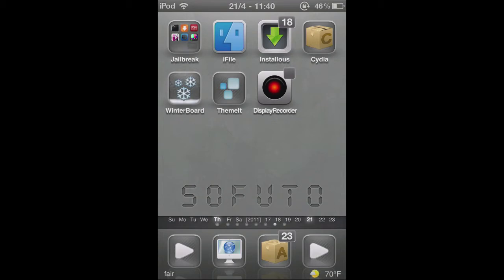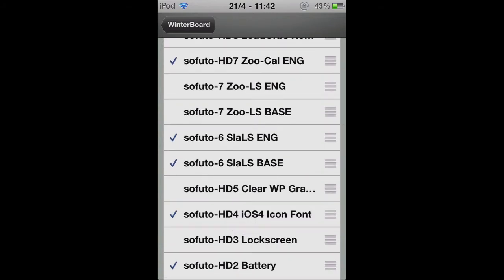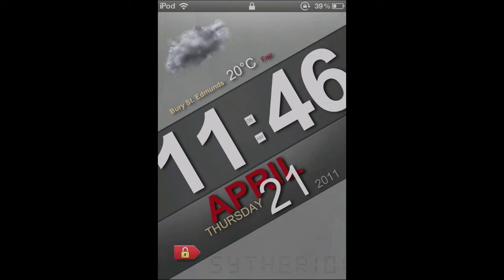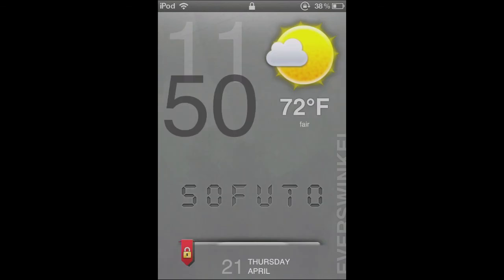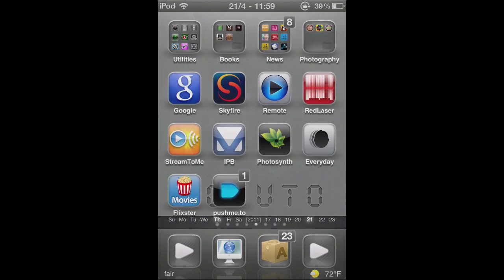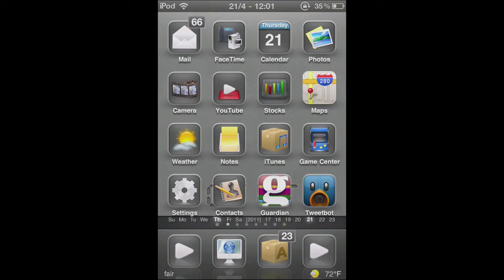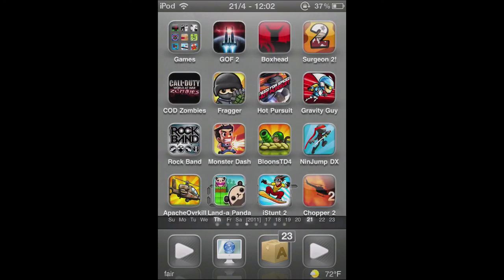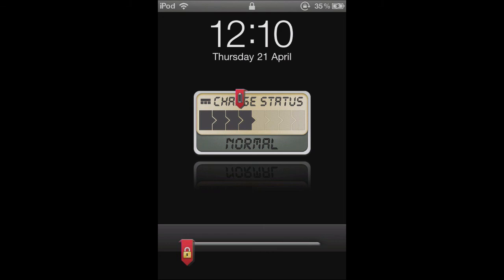Sofuto Theme Review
SparkTech Review for the theme Sofuto avalible from
Theme It and iThemeSky for $3.00

Big Thanks to smashd for giveing me the theme to review

If you would like to contact the developer for any reason includeing reporting bugs and getting hold of the custom PSDs use one of the following methods